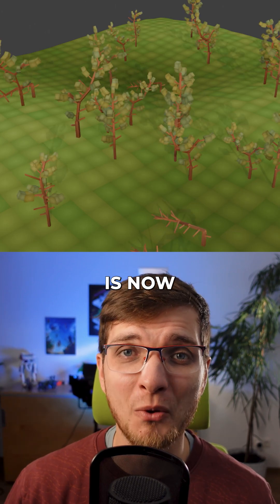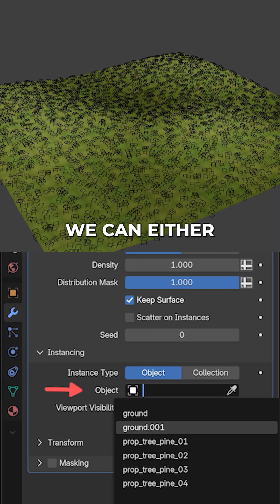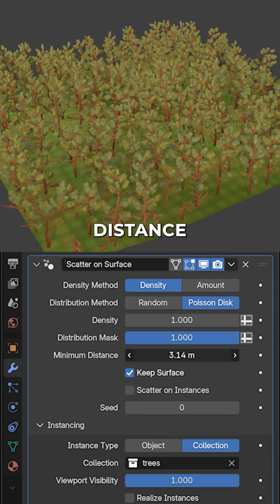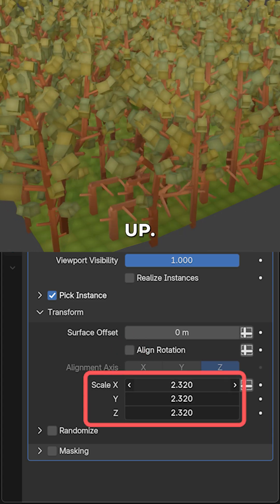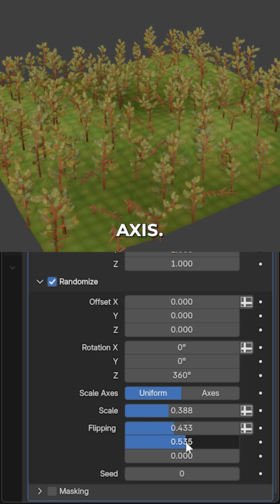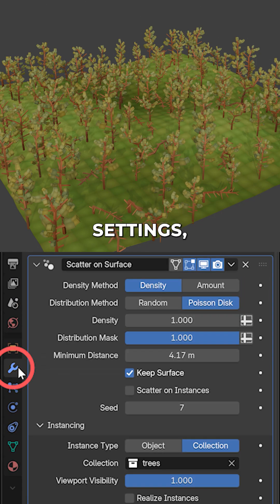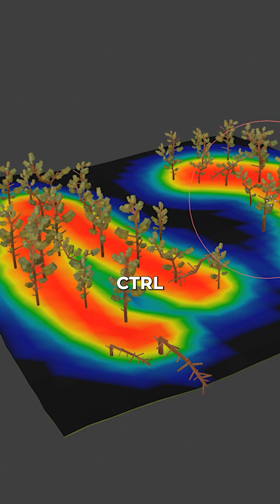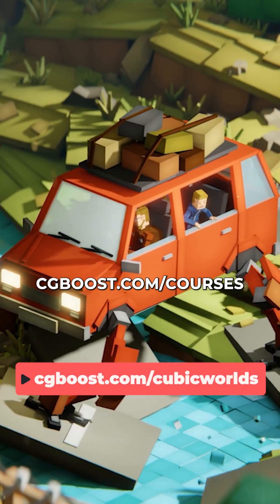How you can scatter objects with Scatter Modifier in Blender 5.0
Zach Reinhardt shows how you can scatter objects with Scatter Modifier in Blender 5.0